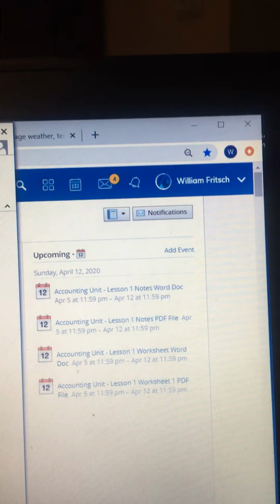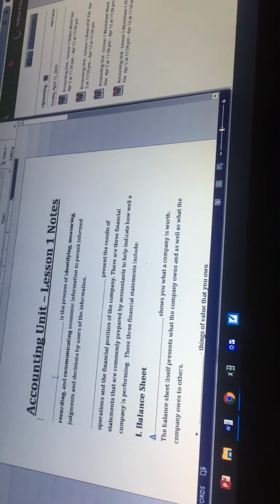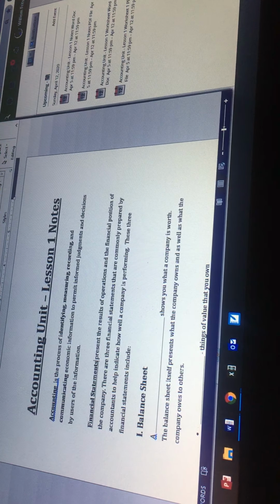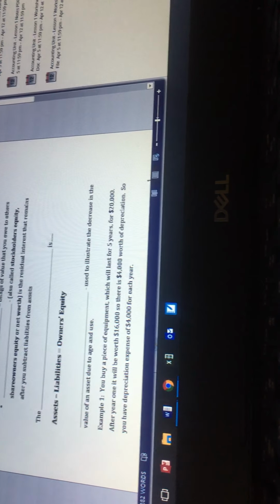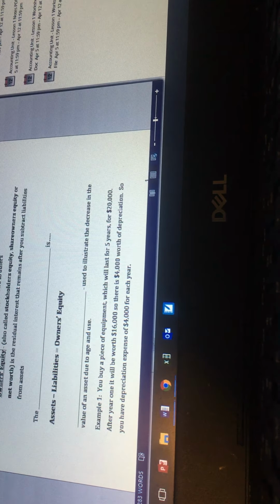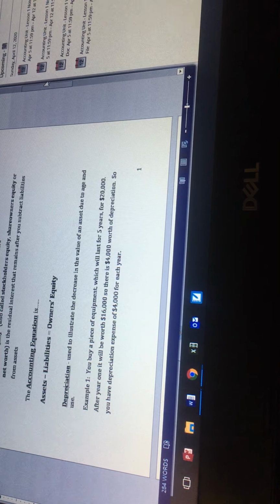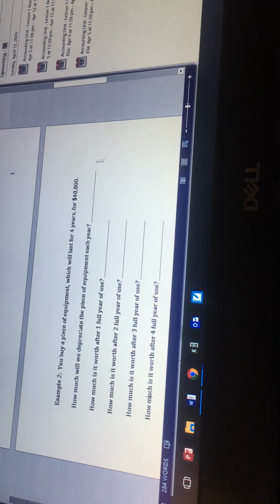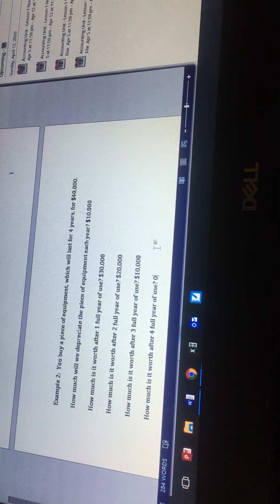Accounting Unit Lesson 1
Accounting Unit Lesson 1 Video